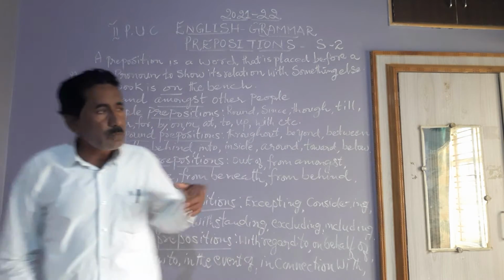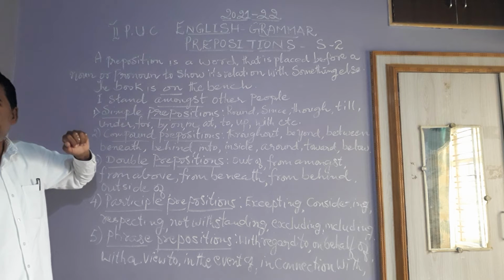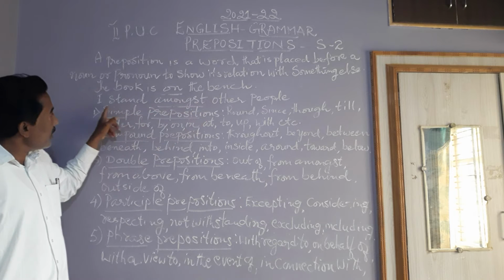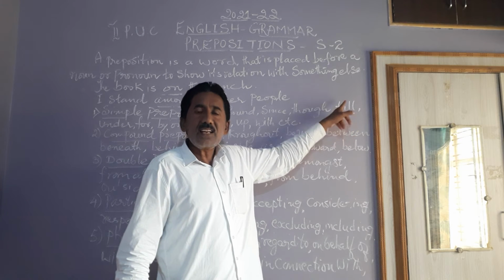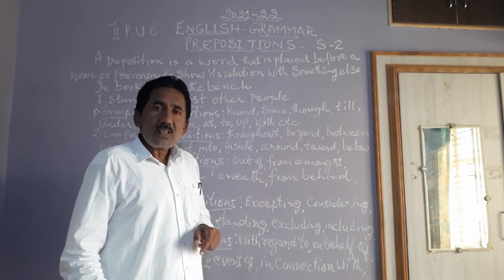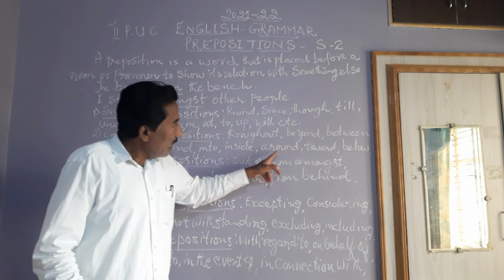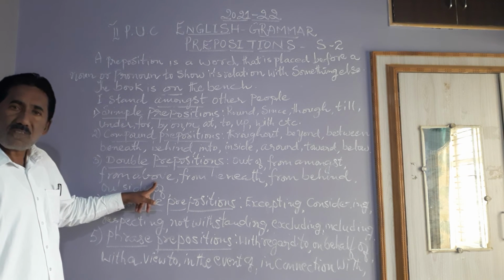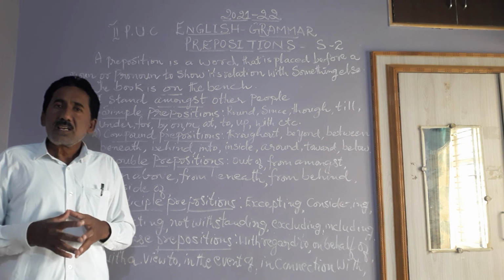2nd PUC ENGLISH GRAMMAR || PREPOSITIONS - SESSION 2